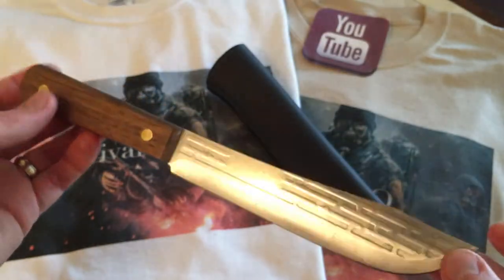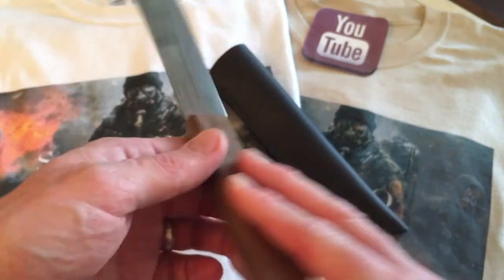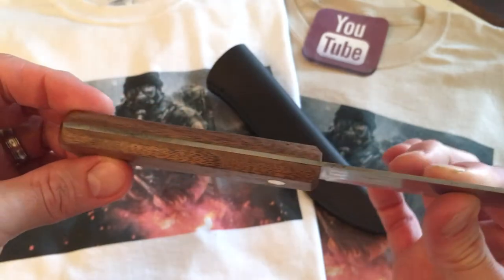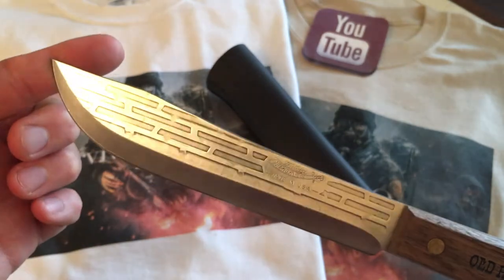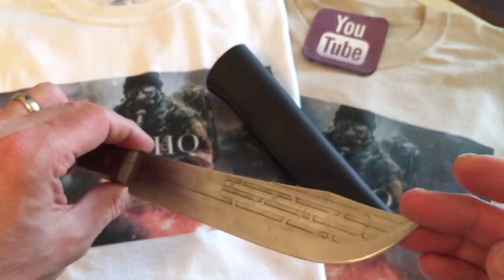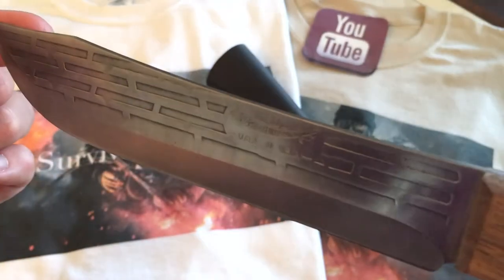Old Hickory 7" Butcher Knife Review, Bug Out Bag - Survival HQ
"The legend was born with this knife!"